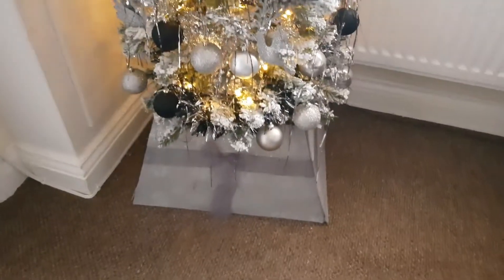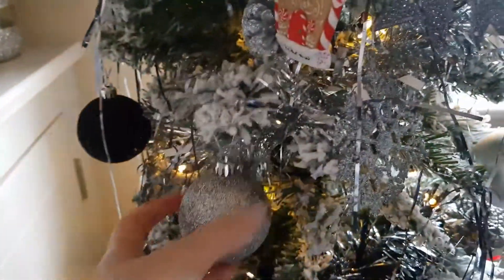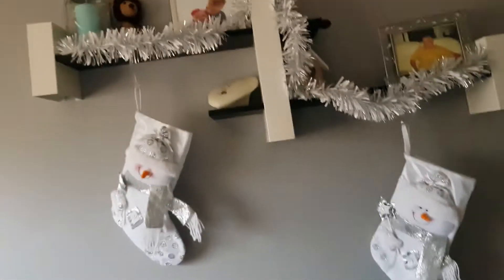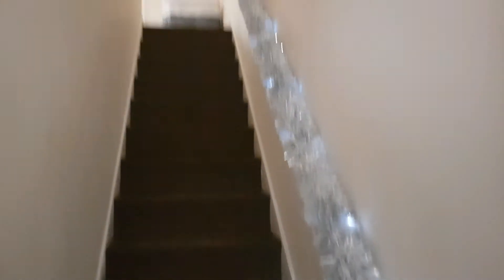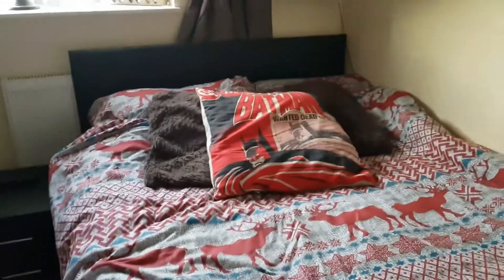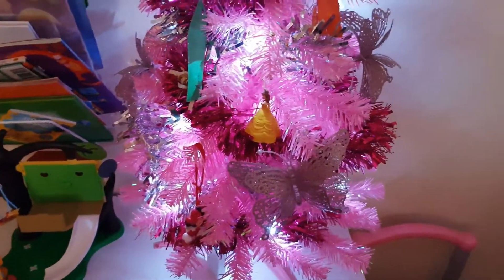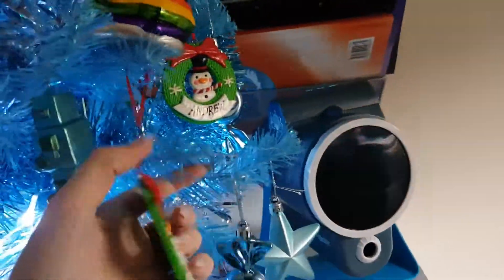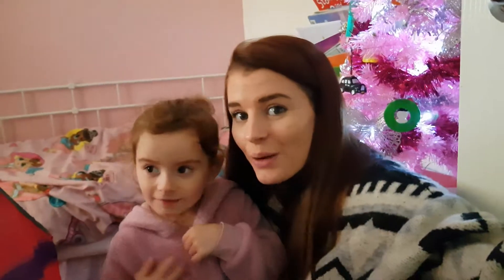CHRISTMAS HOUSE TOUR | VLOGMAS DAY 14 | Sarah Dee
Vlogmas day 14 and it's a Christmas house tour.